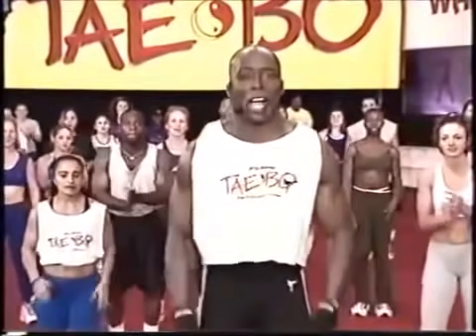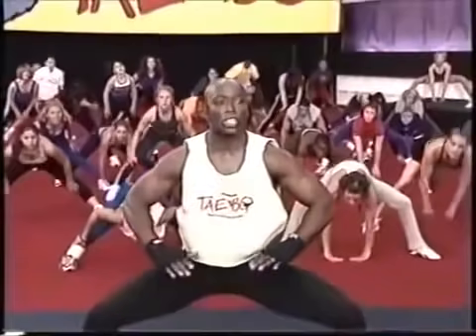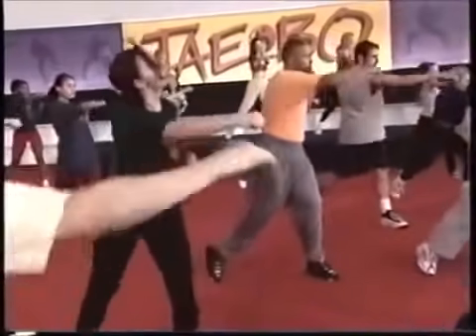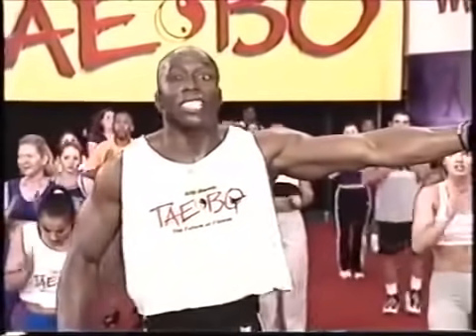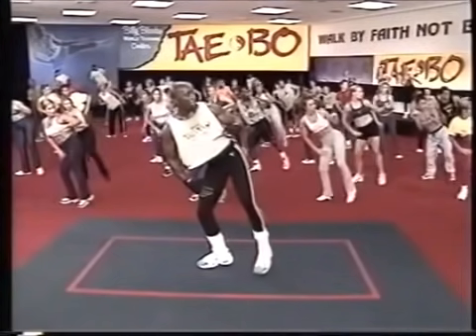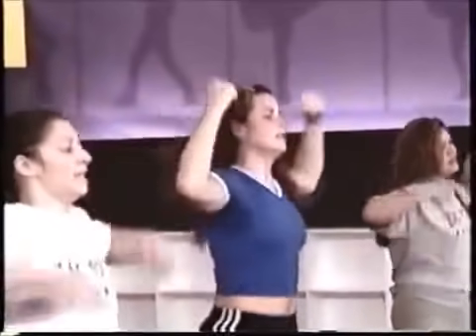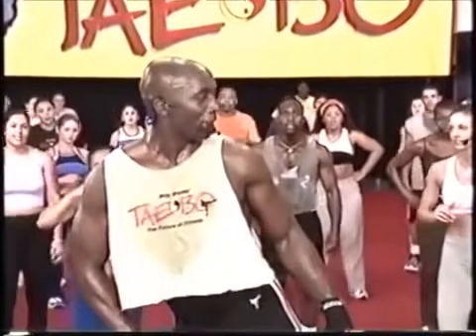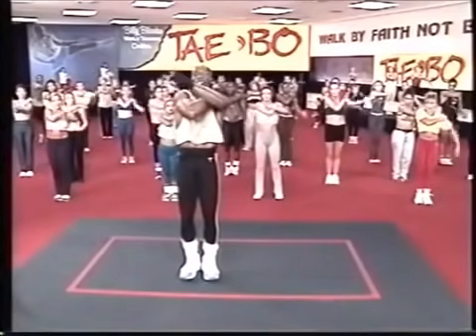Tae Bo Live Basic Workout by Billy Blanks (2 of 12)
Tae Bo Live Basic Workout by Billy Blanks